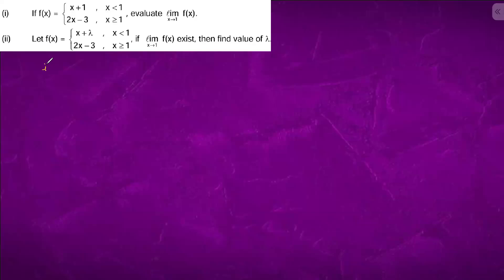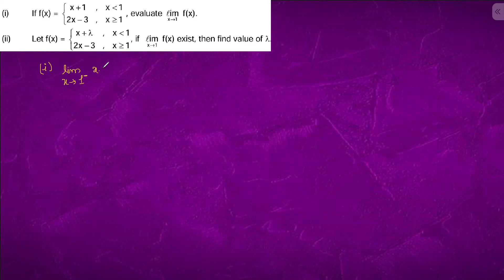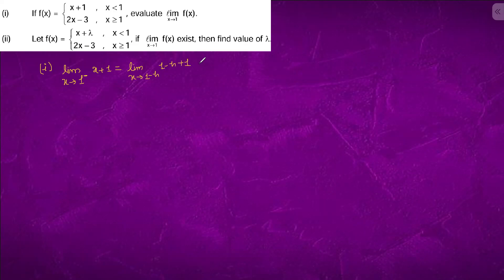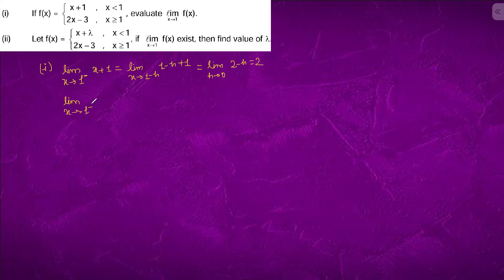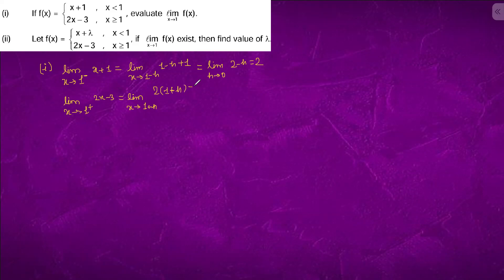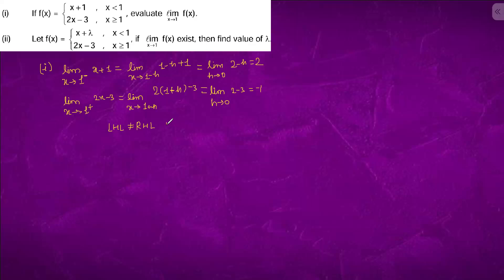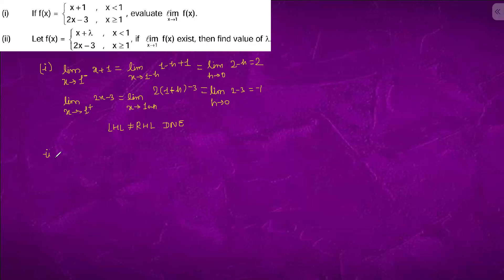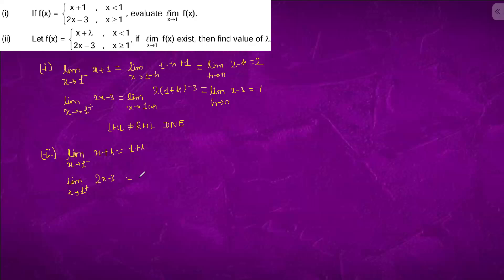(i) If f(x) = x +1 , x=1; 2x- 3 , x =1; evaluate x to1 lim f(x). (ii) Let f(x) = x + A , x=1; 2x -3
(i) If f(x) = x +1 , x=1; 2x- 3 , x =1; evaluate x to1 lim f(x).
(ii) Let f(x) = x + A , x=1; 2x -3 , x=1; if  x to 1 lim f(x) exist, then find value of A

iit
iit motivation
Bhannat Maths
Khan Sir
iit bombay
viral video
youtube shorts
Khangsresearchcentre
number series
Beginner
Advanced
Intermediate
Application of Derivative
AoD